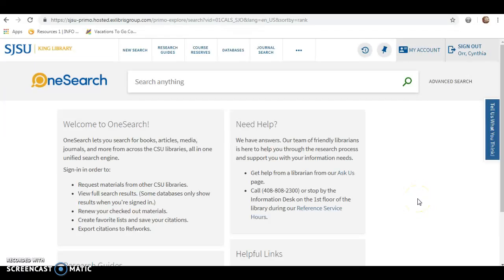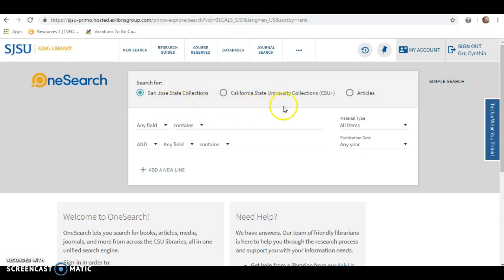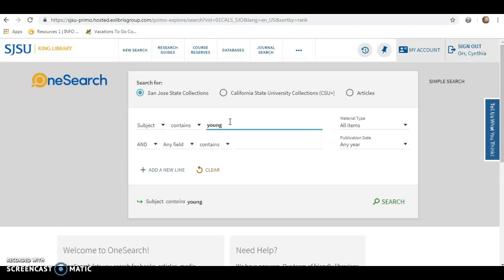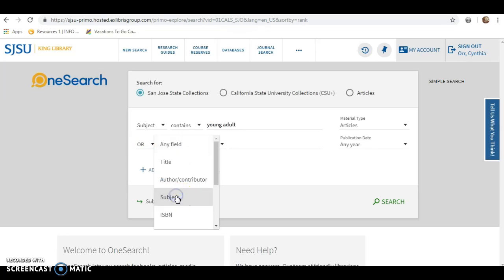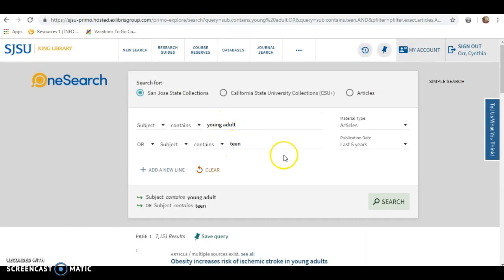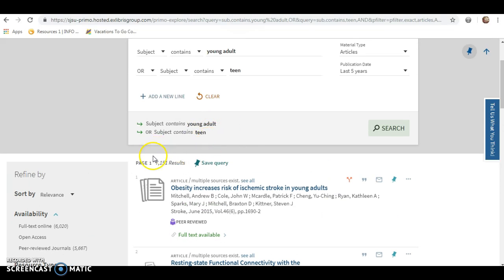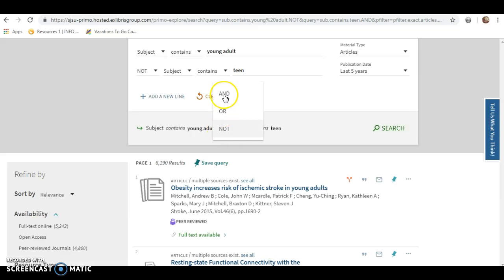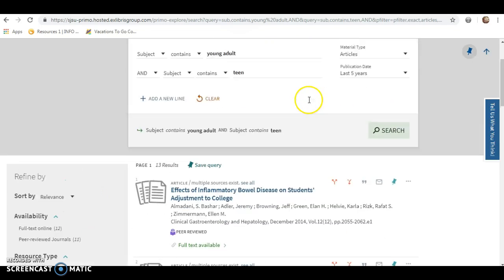OneSearch Advanced Search